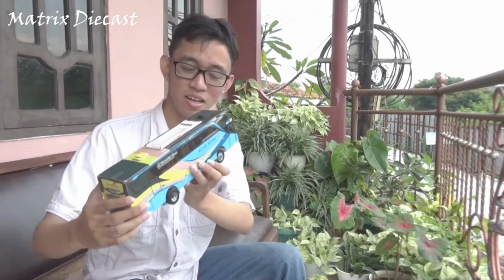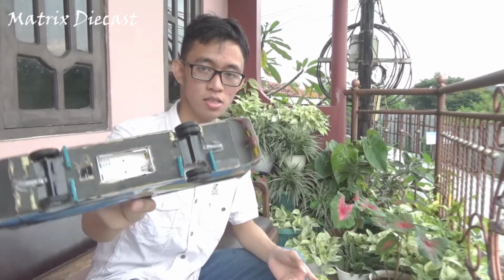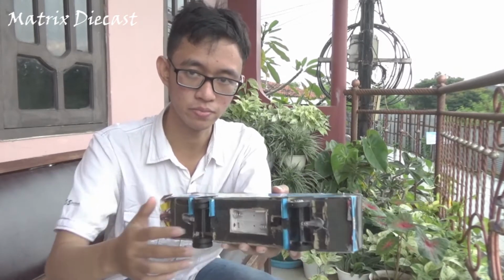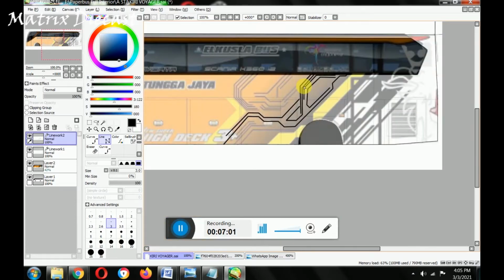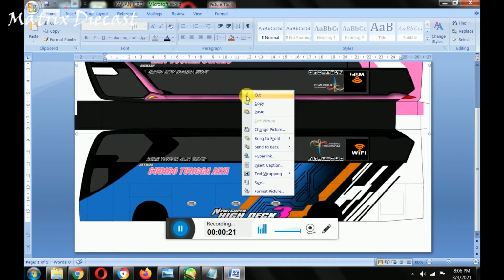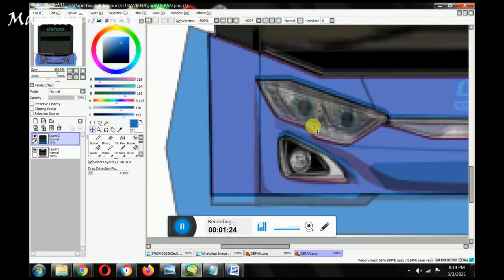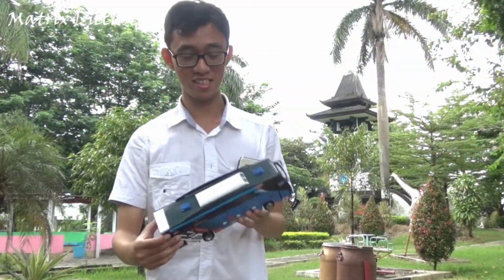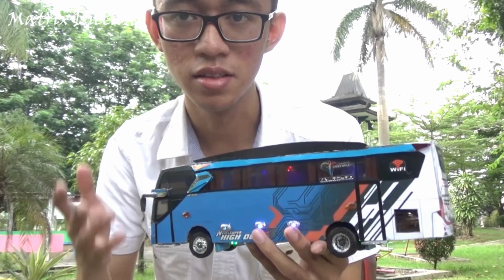Repair Process bus diecast From Blue Star Into Sudiro Tungga Jaya in 43 scale English Version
Actually this buses that we made in last year 2018 and still made from yellowboard/duplex and seat we still made from spons

This bus has been broken because something and owner ask me to repair and upgrade this bus from jetbus 2 into jetbus 3 voyager bus model series... Owner request many part like lugagge handle lamp and strobo lamp.For overall repair cost 85.000 IDR/0.0059 USD

Follow our shop Instagram :matrixpaperbus41s

-MBB Take in Easy
-Flying High FREDJI
-Jincheng Zhang Disaster I Love You
-Jincheng Zhang Withdraw
-Queens of the stone age In My Head karaoke version